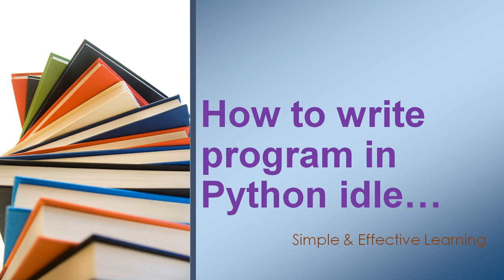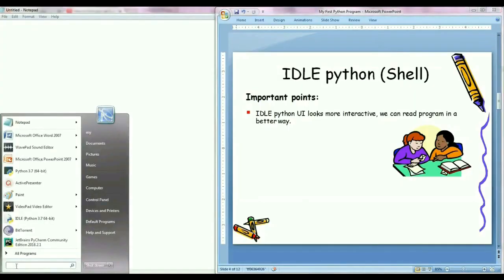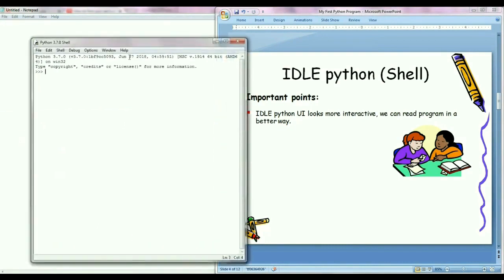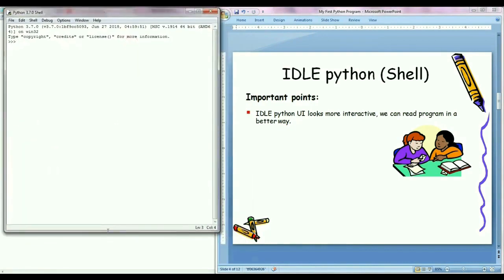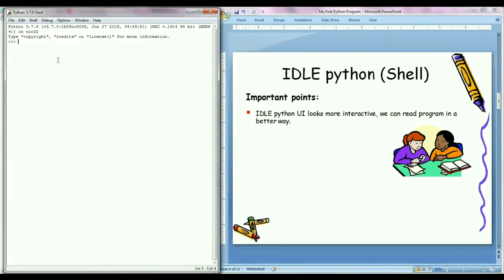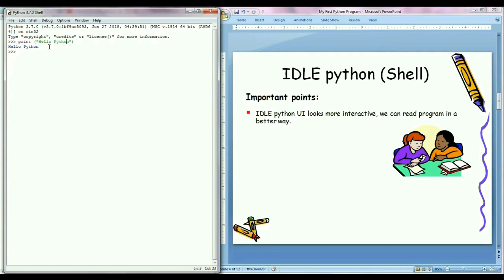How to write program in Python idle || The Python Shell